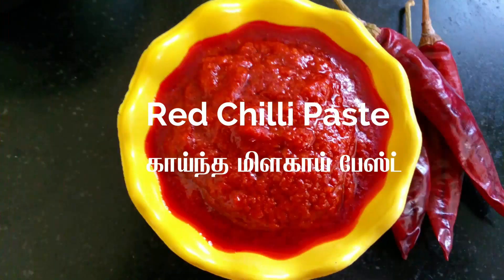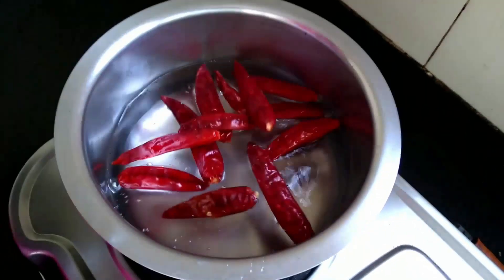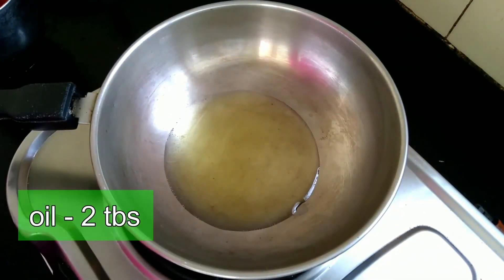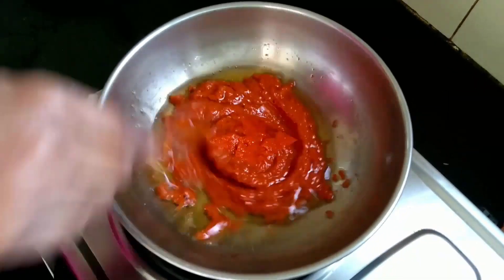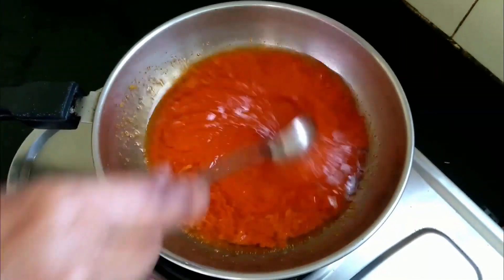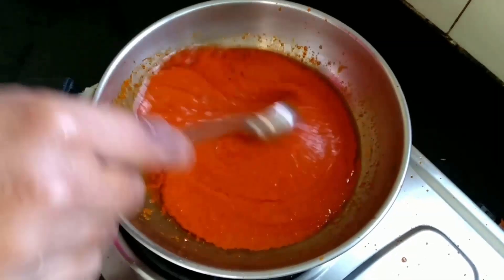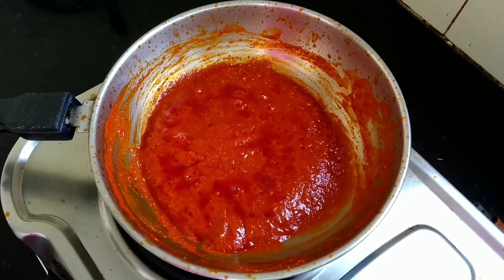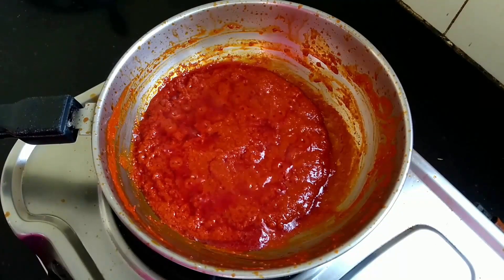Homemade Red Chilli Paste || வரமிளகாய் பேஸ்ட் || ரெட் சில்லி பேஸ்ட்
Red Chilli Paste is used instead of red chilli powder in a variety of dishes. Today let us see @TheniVibes-n2v, how to make this red chilli paste called vara milagai paste in Tamil. This homemade red chilli paste gives a nice colour to the dishes and also the consistency. Mainly used in Non-Vegetarian dishes. This Chilli paste when sauteed in oil, can be used for a month when stored in an airtight container. Try using this red chilli paste and post your comments.